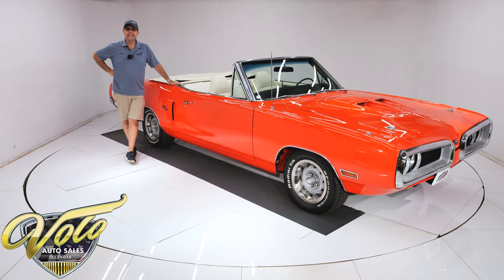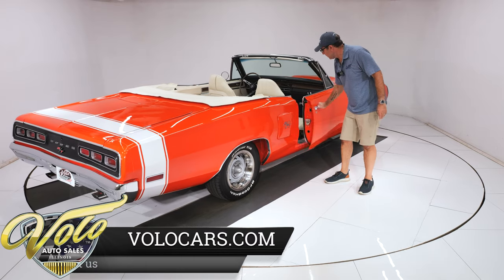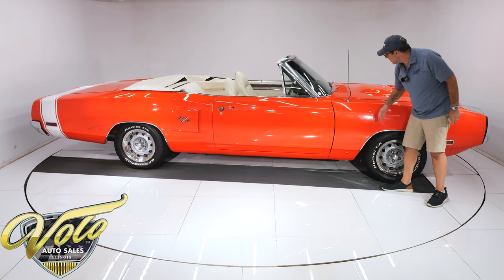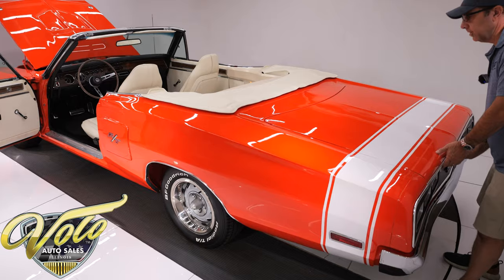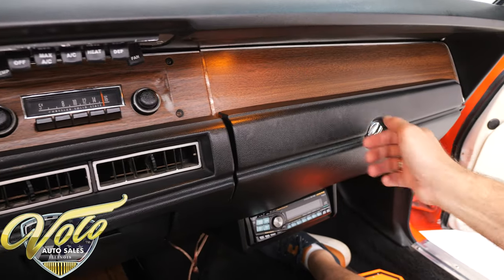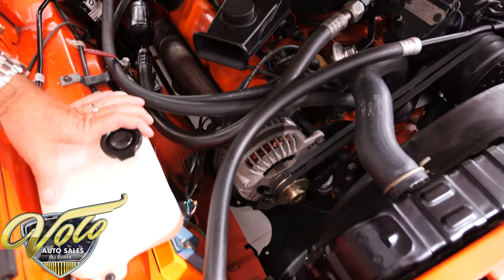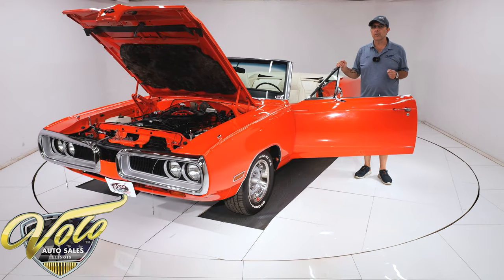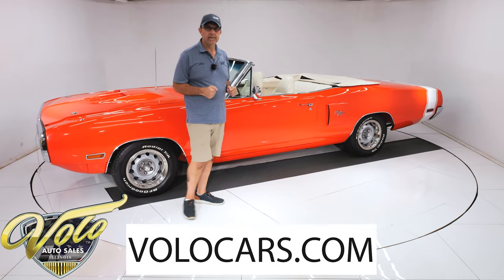1970 Dodge Coronet 500 for sale at Volo Auto Museum (V21114)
Rare! s matching 383 convertible, only 147 made total! Arizona rust free car that had a ground up restoration. Factory Hemi Orange and extra rare factory air conditioning. Same owner the last 17 years.

EXTERIOR: Rust free all original panels, it was sandblasted bare. I did not find any rust, bubbles, or damage. It has been upgraded with the R/T package including the very hard to get hood and the side scoops. It is repainted it's original Hemi orange color, the paint is very smooth and glossy. The white bumblebee stripe is painted on. New windshield. The white convertible top is in excellent shape. The original bumpers were rechromed. It has reproduction Rallye wheels from Coker with BFG tires.

INTERIOR: Great looking and cool in the summer white interior. Very desirable bucket seats with the factory center console. The seats have been recushioned and upholstered. Door panels and armrests were replaced, original wood grain trim. Professionally rallye gauges, quartz clock. The dash area is very nice: the vents, original radio, levers etc. The owner's manual is in the glove box. There's a stereo mounted below the dash with two speakers sitting on the floor in the back.

ENGINE COMPARTMENT: Original VIN # matching 383. It was professionally rebuilt. Clevite bearings, Meling oil pump, true roller set and Chrysler cam. It's completely stock in appearance: the right air cleaner, valve covers, manifolds etc. Very rare factory air conditioning that is working, it also has power steering and power brakes. For a Mopar that's considered loaded! The washer bottle looks new, the alternator still has a sticker on it, the fan and shroud are proper, the battery is bolted down and it has hood insulation. The engine bay is clean metal all painted hemi orange. The VIN number on the core support matches the car, the original fender tag is still attached.

TRUNK COMPARTMENT: Under the trunk lid and the jamb are painted nicely. Very rare to have its original trunk floor in a convertible Mopar. It's all painted orange inside. Reproduction mat and weather strip, well liner was replaced. Working trunk light. Never used tire for a spare and a reproduction jack assembly.

UNDERSIDE: Everything was removed from the bottom of this car. It's all clean original floors, braces, rockers and frame rails. They're prepped and painted orange. The suspension and steering were completely rebuilt. They used a PST front end rebuild kit and PST brake kit. It has disc in front. Calipers, hoses, lines, e-brake cables were replaced. It has a correct dual exhaust system with crossover pipe and the chrome square tips. Looking up at the motor it's still spotless, it has an anodized oil pan, and the starter looks new. It's original VIN s matching 727 Torqueflite automatic was rebuilt. The previous owner upgraded it with a Dana 60 heavy duty rear end end with 3.55 Sure Grip gears.

SERVICE: We inspected the car and changed the transmission filter, installed new horns, repaired the air conditioning system and replaced the compressor. We replaced a taillight bulb, repaired the door locks, repaired the right rear window operation, and lubed the window tracks.

Don't take this car lightly, this is an extremely rare and desirable machine. The fact that it's numbers matching with all these great options and colors makes it a solid investment. Remember, only 147 made!

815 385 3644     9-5 central